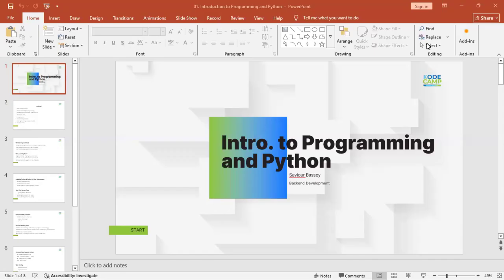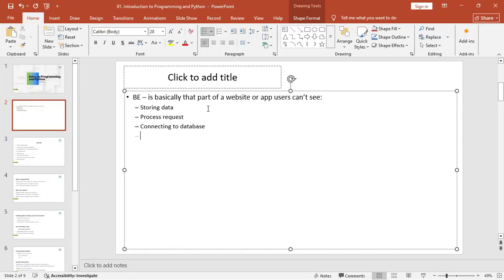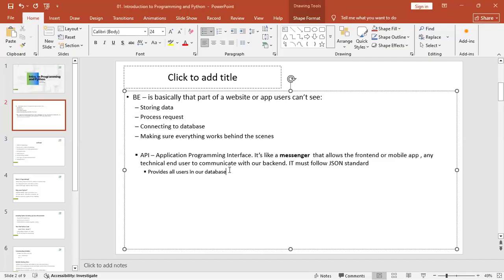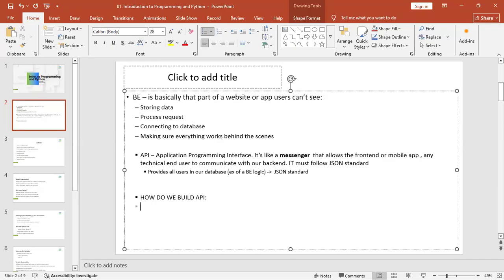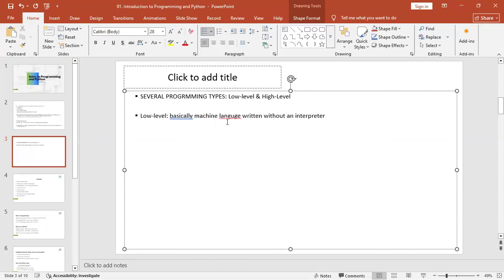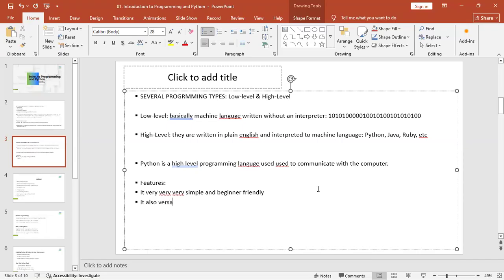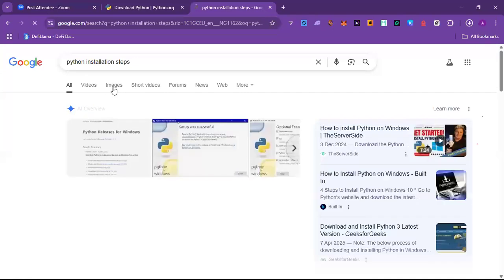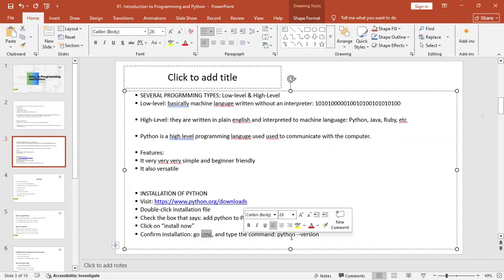KodeCamp 5.0 Fast API Class 1 - Introduction to Programming and Python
Introduction to Programming and Python